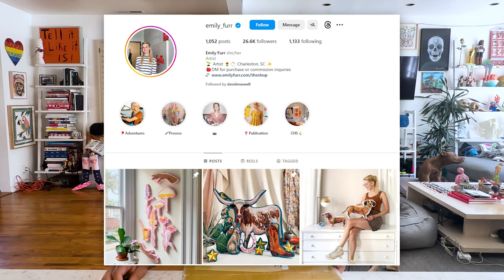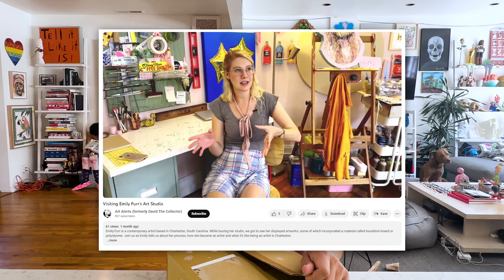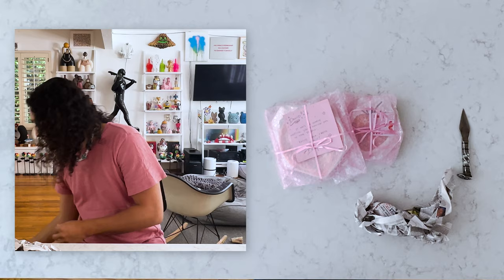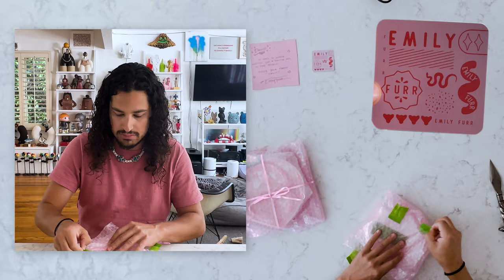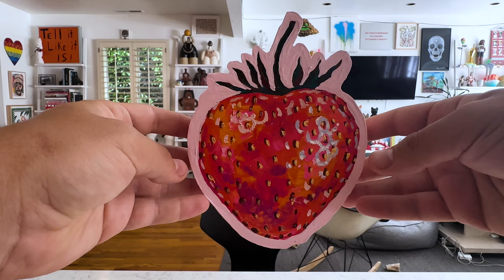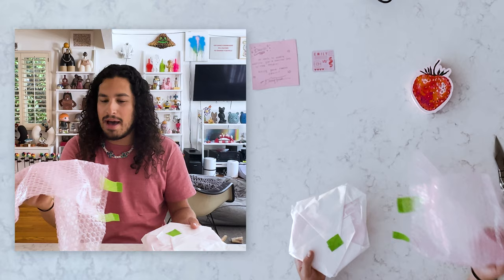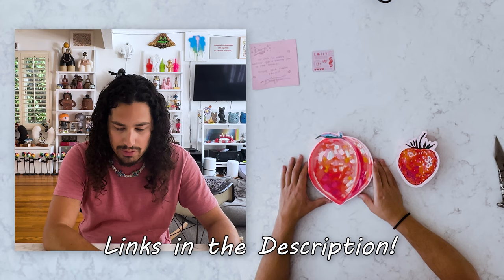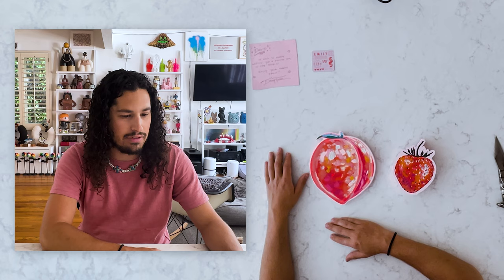Unboxing Emily Furr's Fruit Paintings!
Today we unbox really cute paintings by Emily Furr! I met her recently and just had to pick up some of her work! Please check out her Instagram below, as well as the interview I did with her!